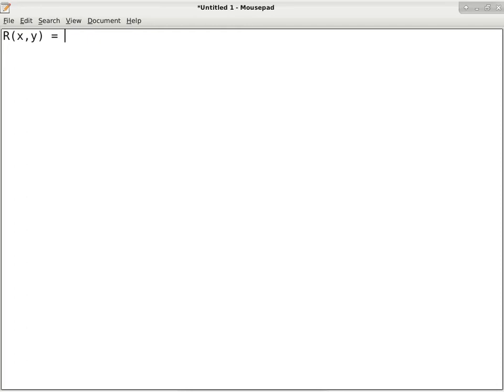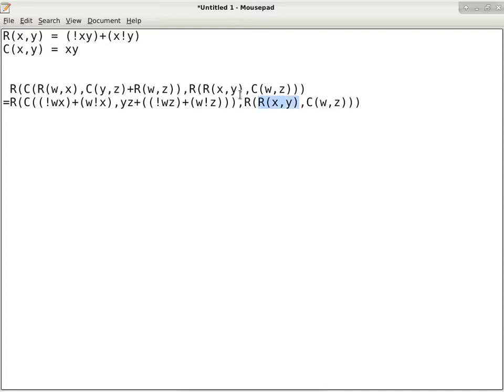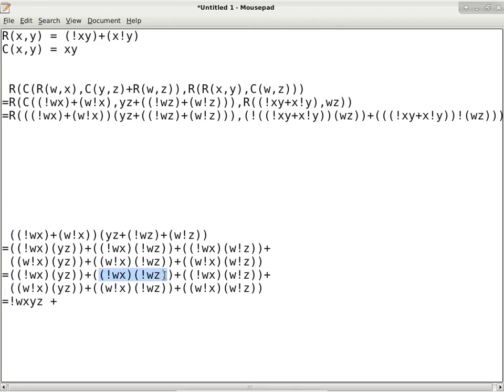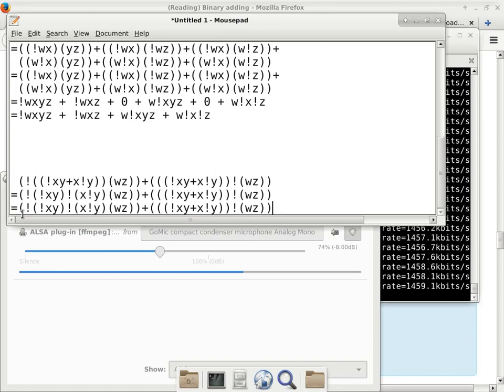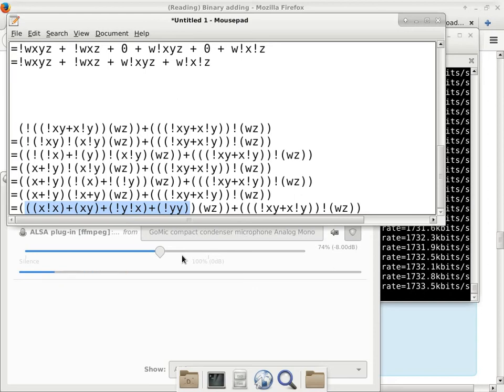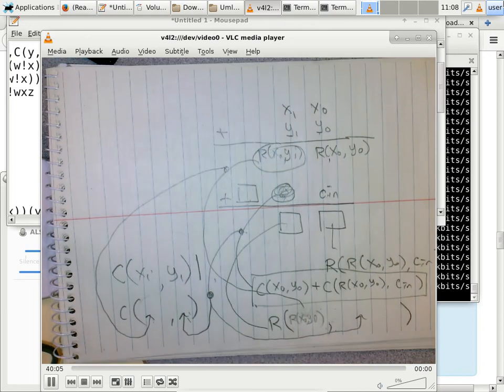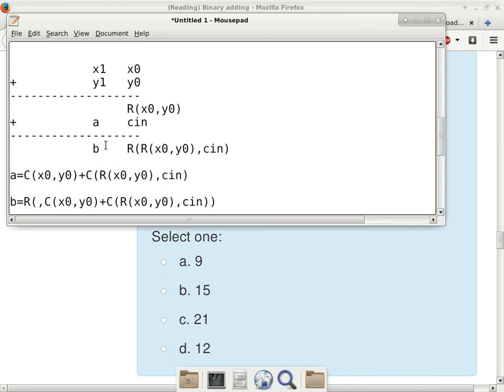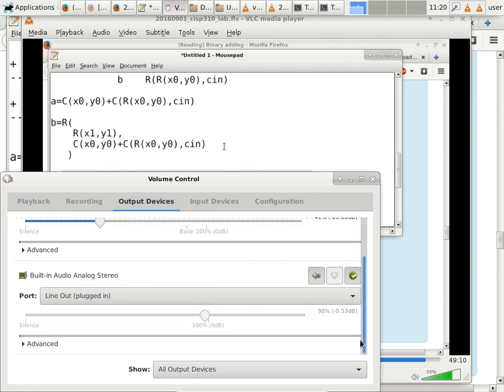20160901 cisp310 lab